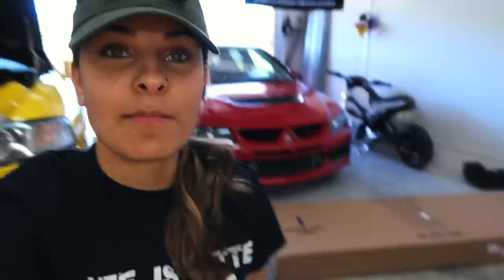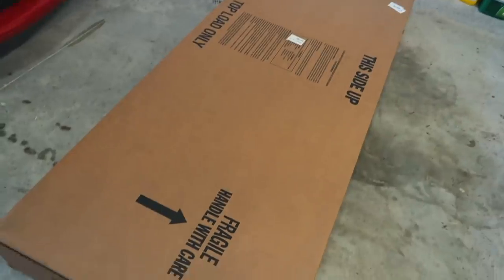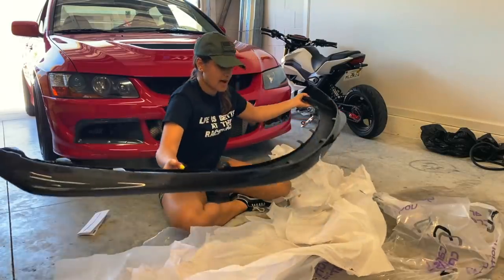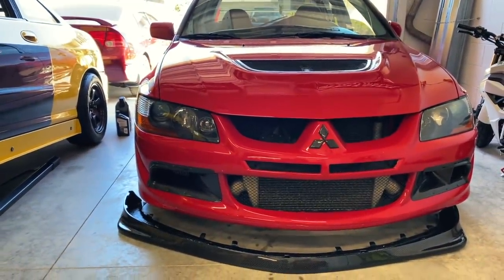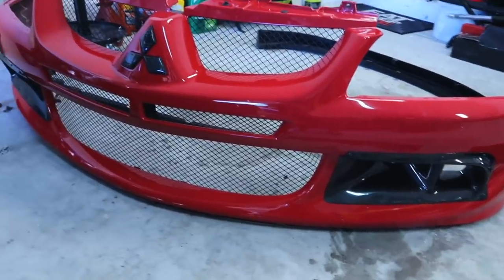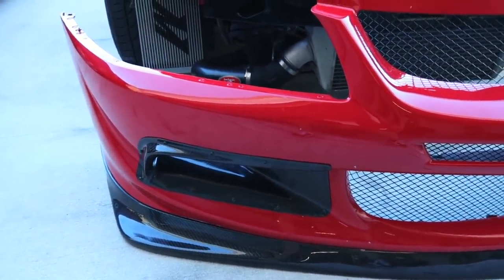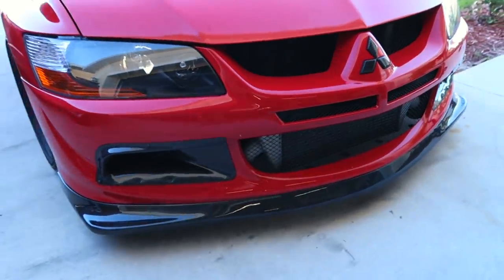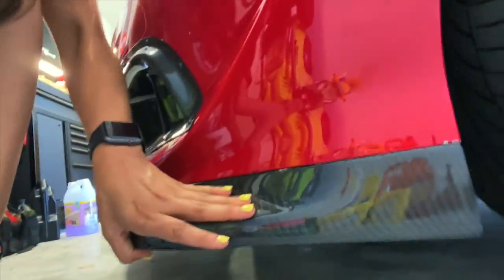EVO 8 CARBON LIP INSTALL- CARBON CREATIONS LIP